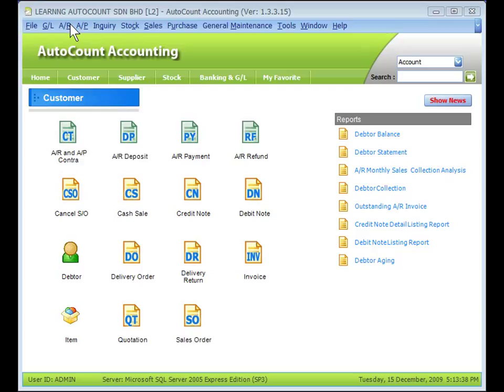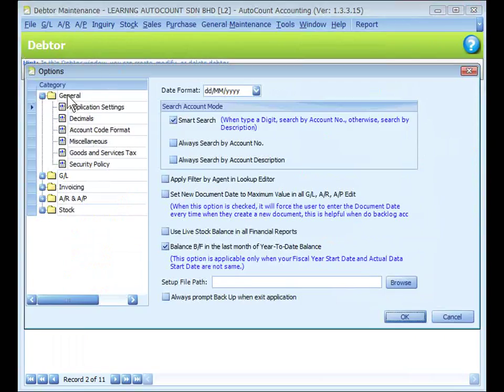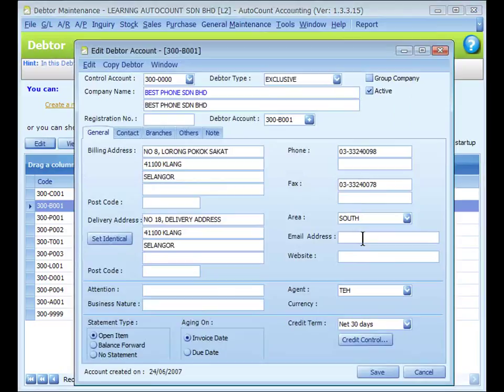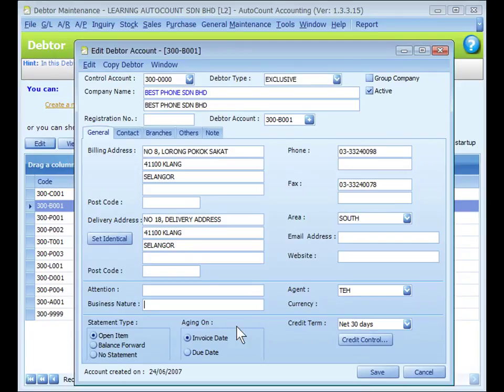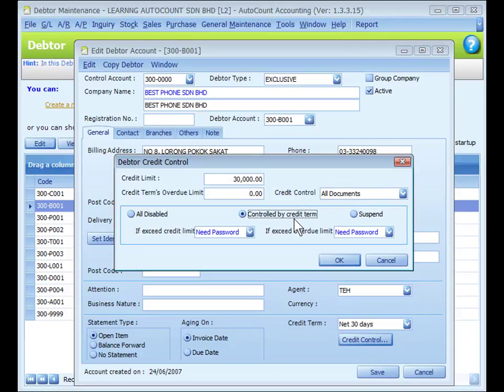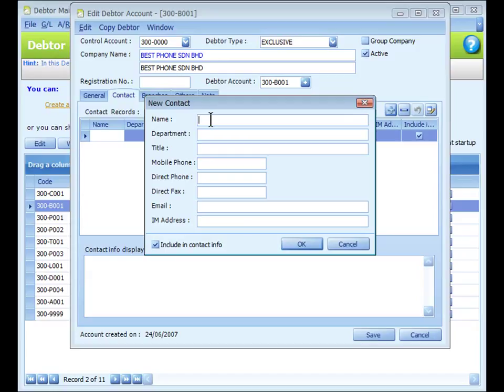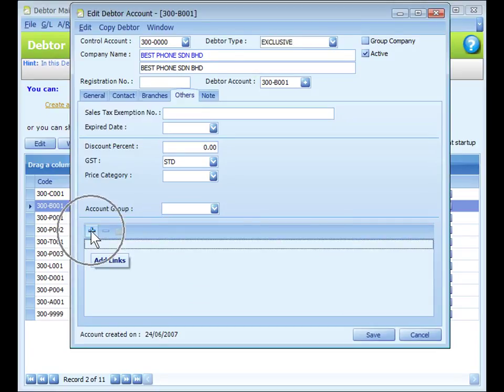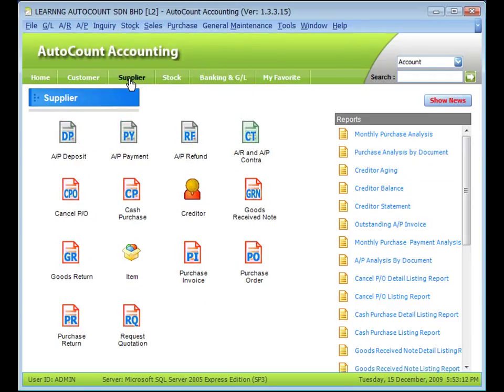AutoCountVideo 09 Debtor & Creditor Maintenance